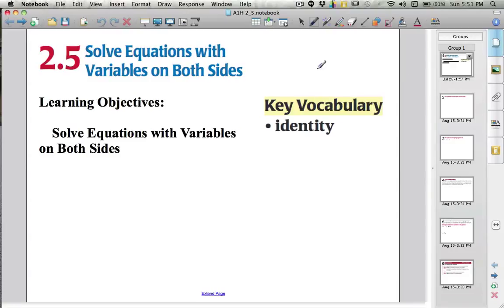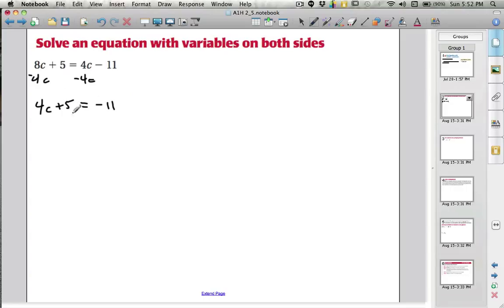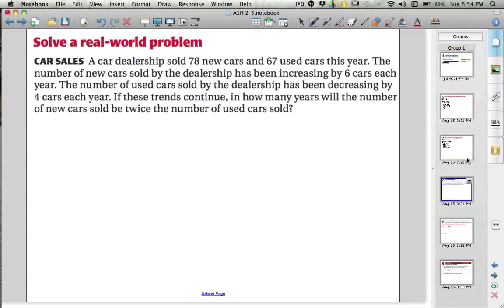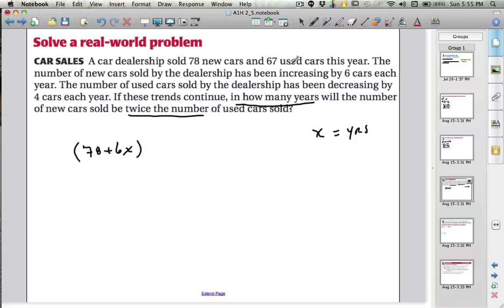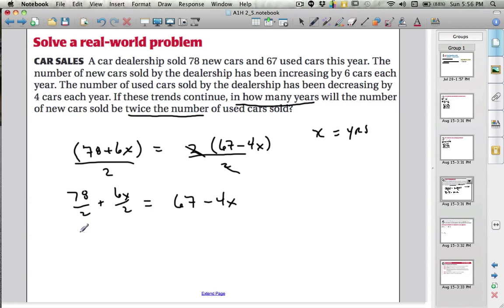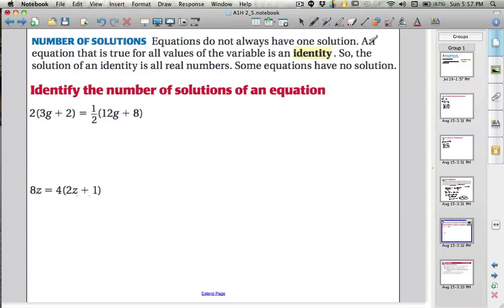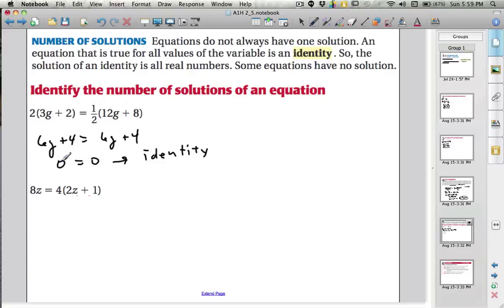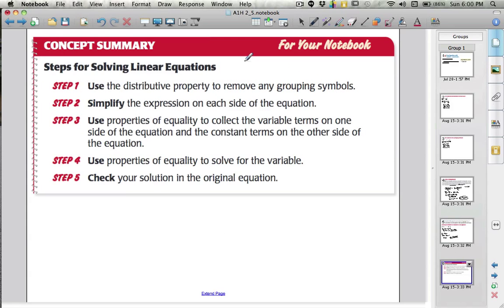A1H 2.5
Solving Equations with the Variable on Both Sides